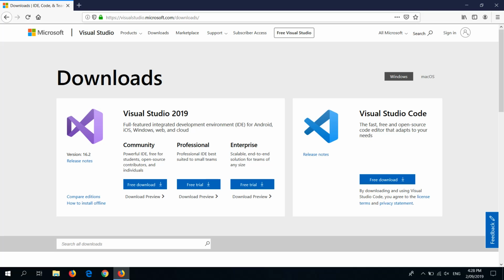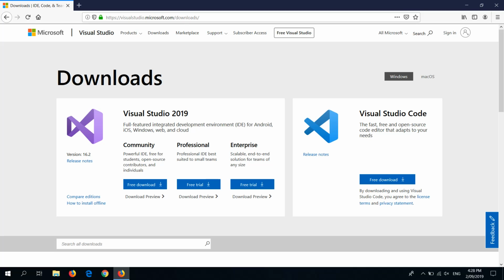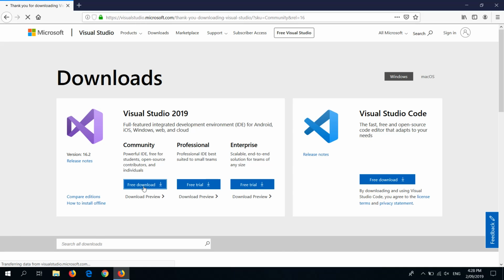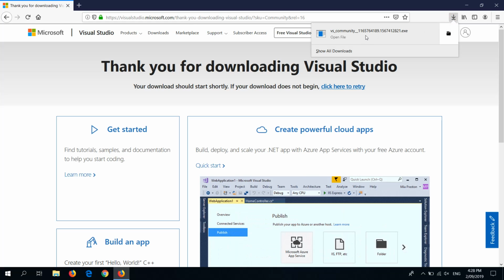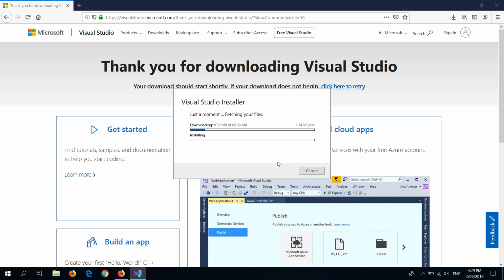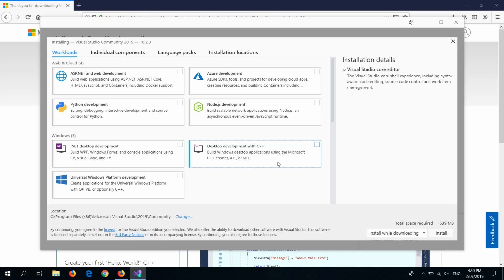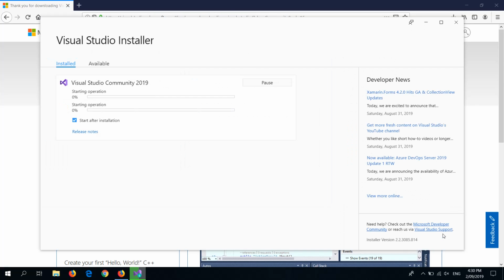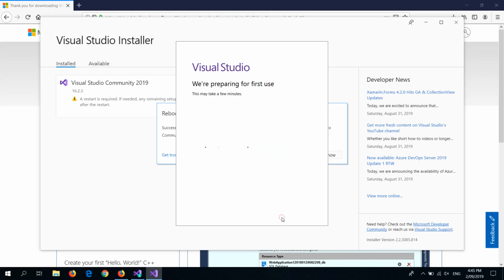Introduction to Visual Basic Series - Downloading and Installing Visual Studio 2019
Learn how to code with Visual Basic 2019, In this video series I show you how to install Visual Studio 2019 and how to do some basic things with Visual Basic.